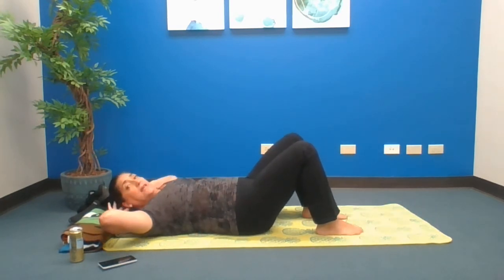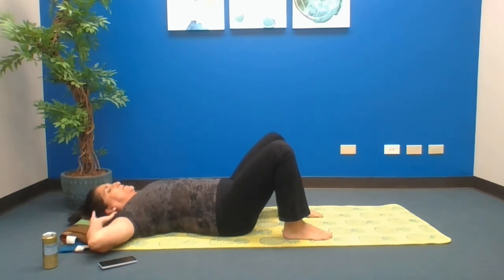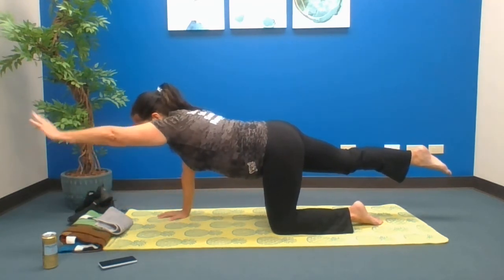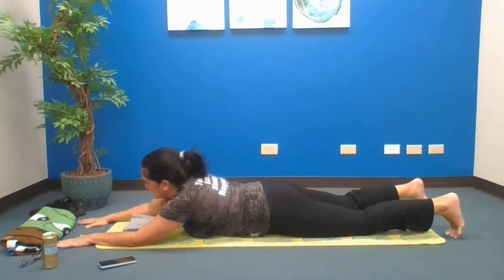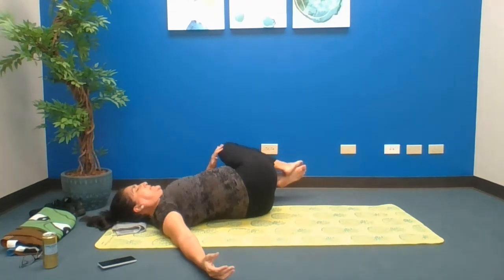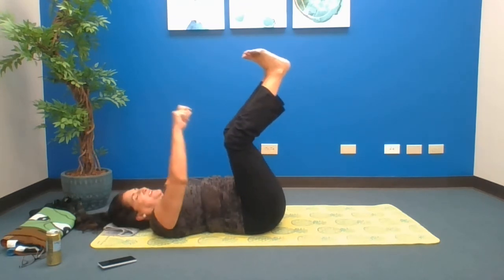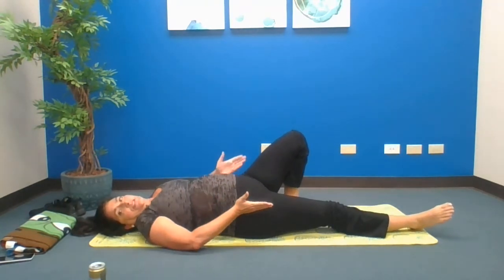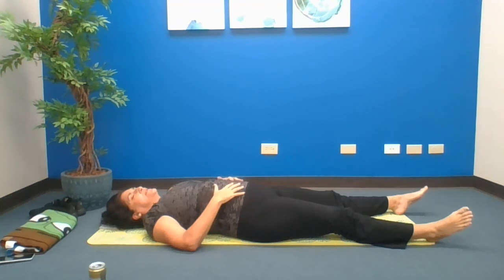Easy Mat Core Workout. Stand taller, firm your waistline and get the back support you need & deserve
Are you unshakable down to your core? Let's find out in the fun on-the-floor workout. Remember to smile and breathe for the best results! And as always, listen to your doctor before choosing to participate. And listen to your body during the moves. Begin with the ones your body says, "Okay, I'm good with this" then progress with more. Enjoy the journey!